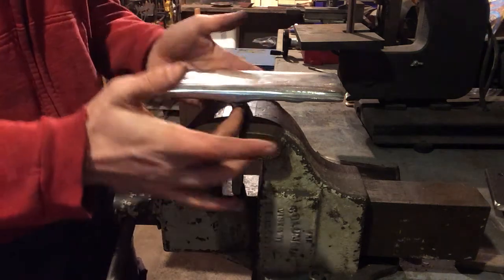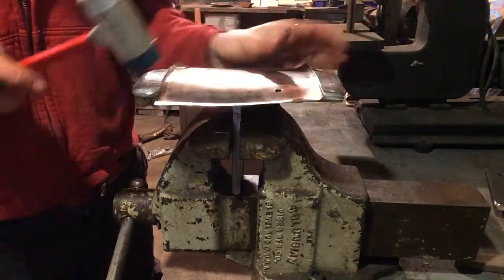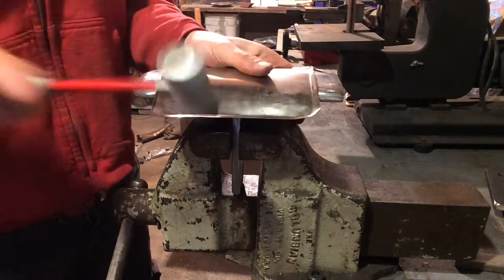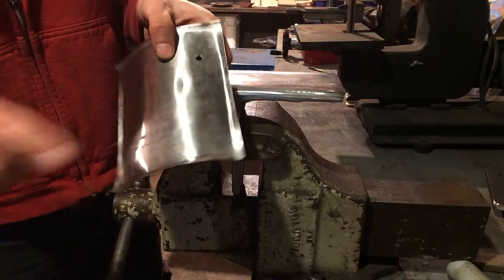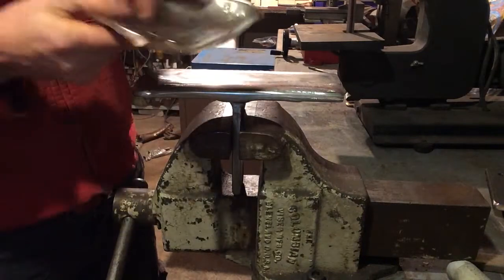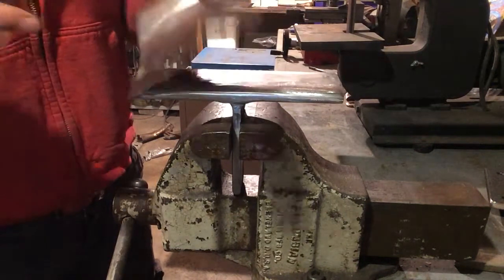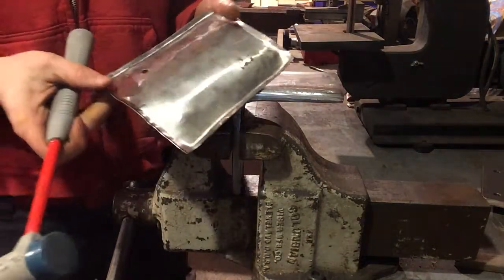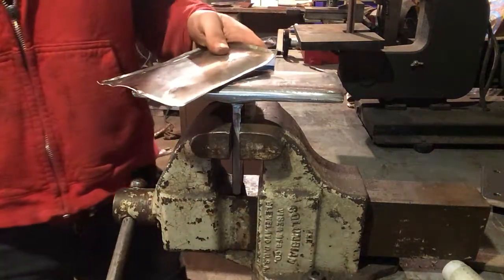Stake Forging Techniques 2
Demonstration of shaping techniques and how to fix surface defects:
Forging out a dent
Forging out ripples on the edge
Compound curves

Example material is 22 gauge stainless steel annealed